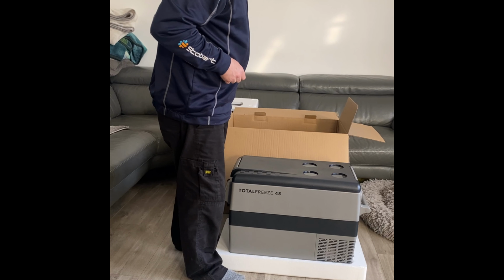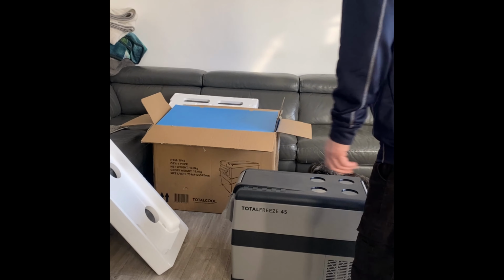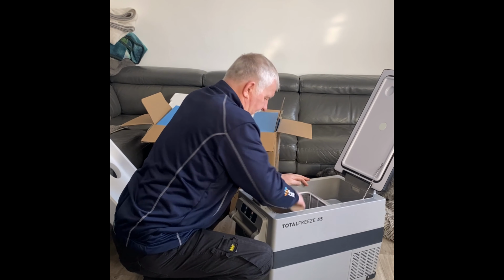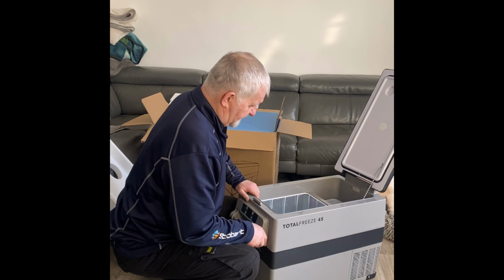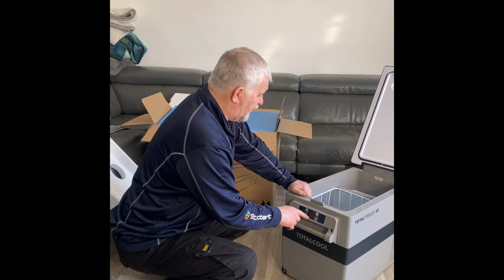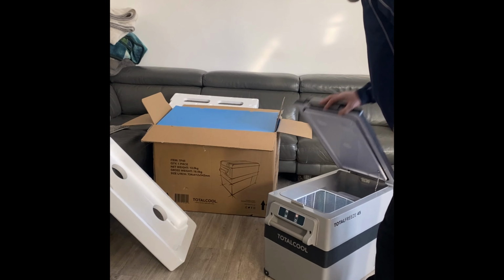TotalFreeze fridge in the Navara with an AC180 Bluetti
Unboxing the Totalcool fridge freezer ,